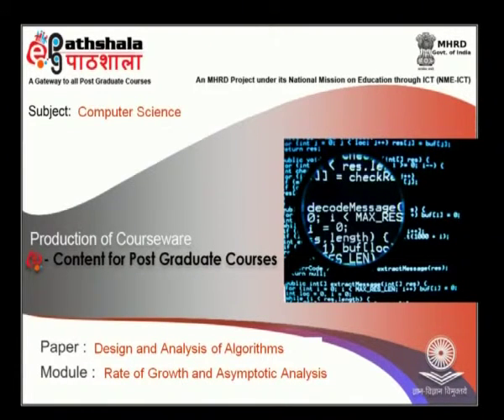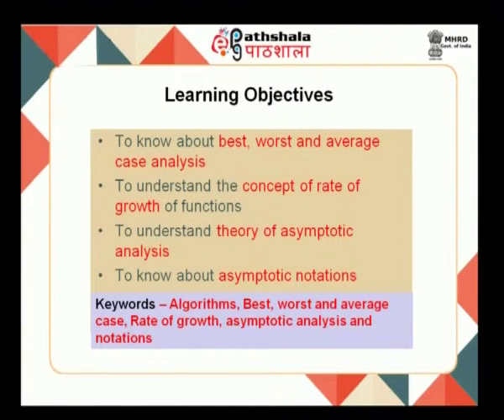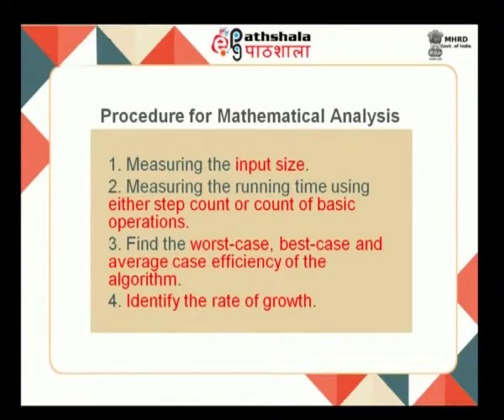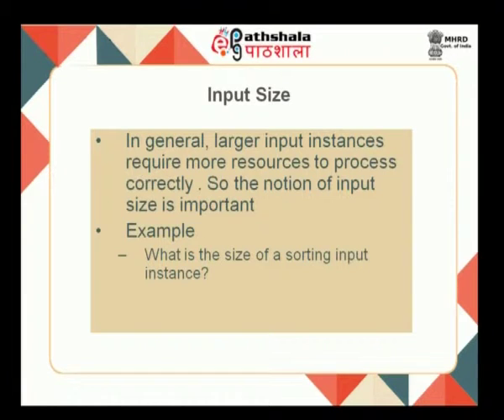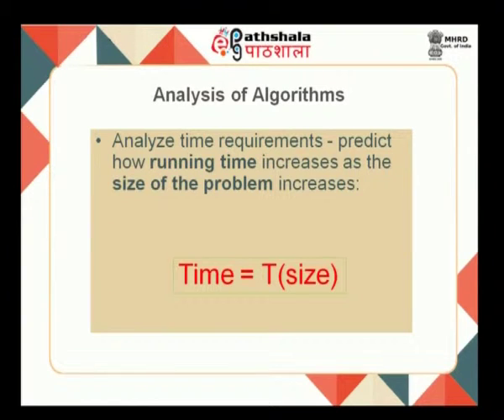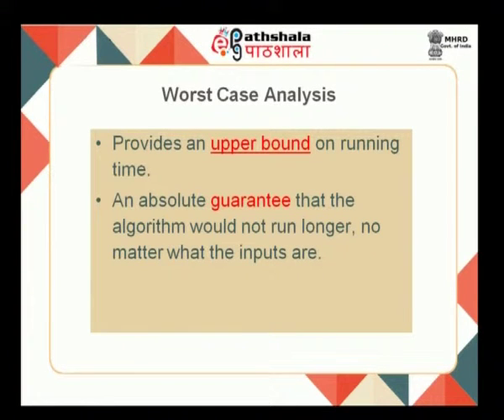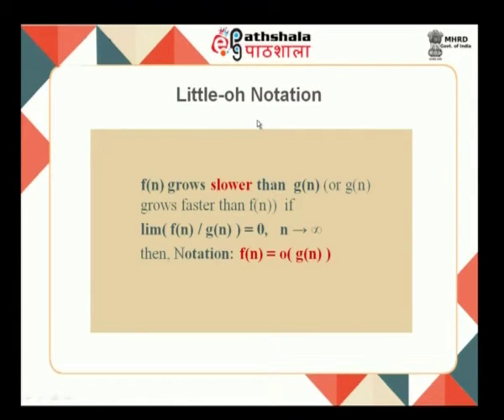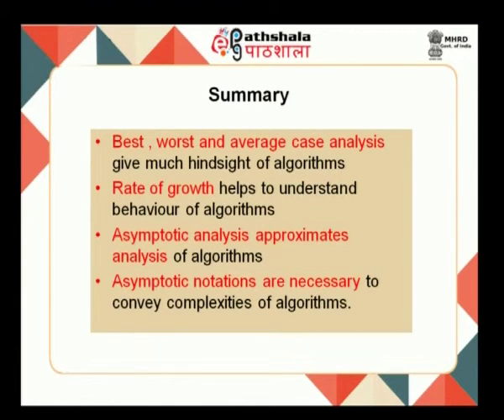Rate of Growth and Asymtotic Analysis